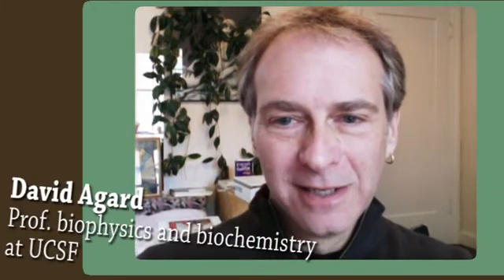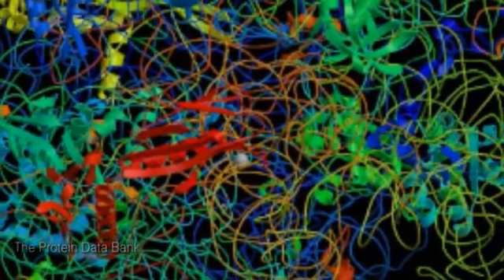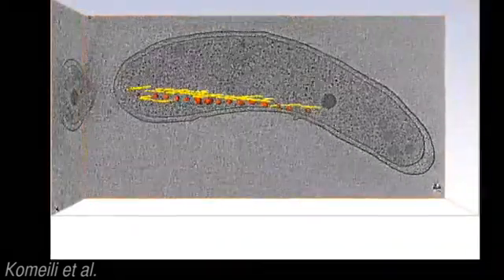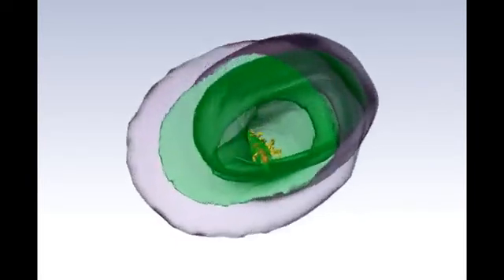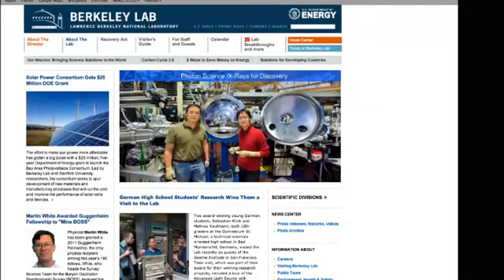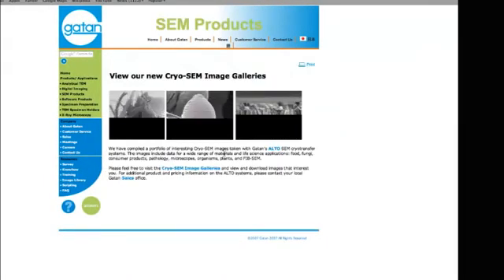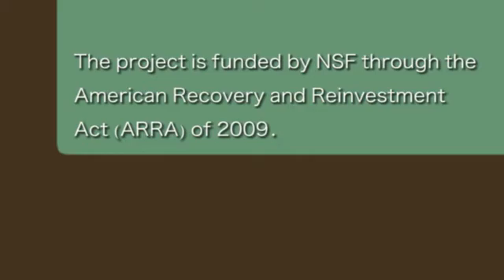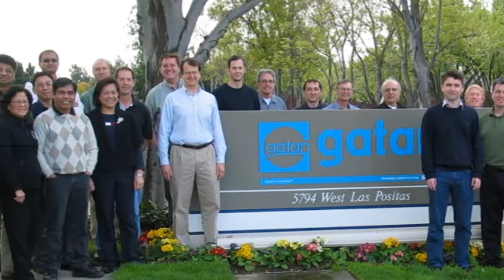New Electron Camera Could See Hidden Biology | Video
Much like the tricorder of early Star Trek, an advanced camera for high-resolution, single particle, cryo-electron microscopy (cryoEM), is likely to reveal the secrets lives of biological structures.